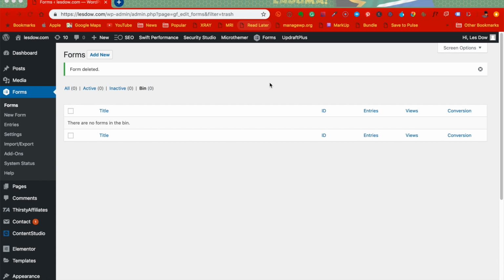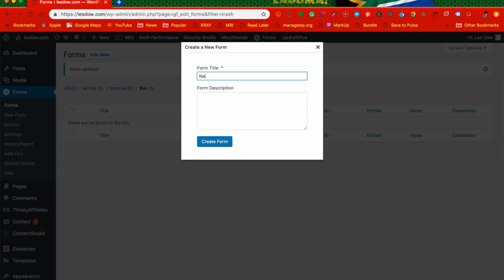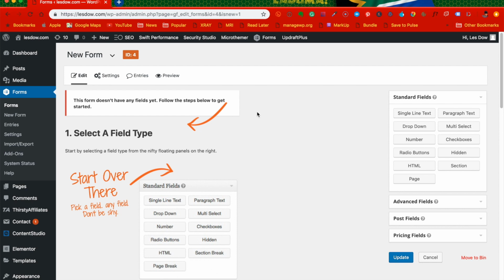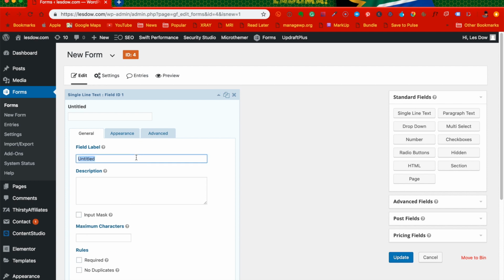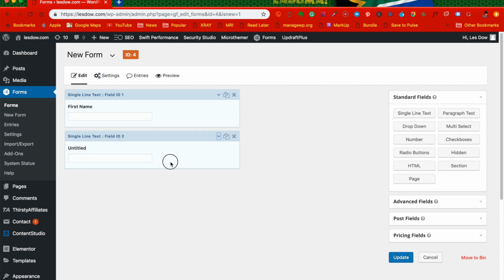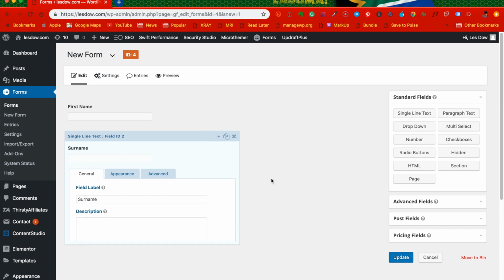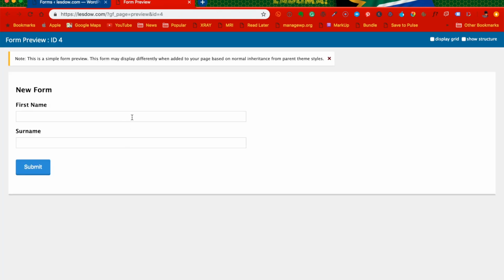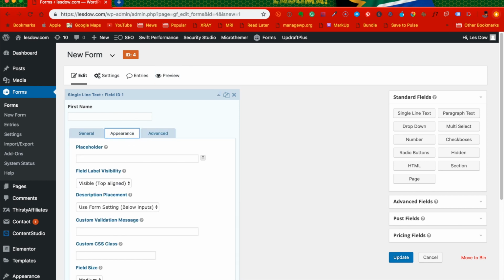Gravity Forms CSS Ready - Halves 2 Columns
Gravity Forms CSS Ready - A helpful video using Gravity Forms CSS Ready - Halves 2 Columns. Display 2 fields side by side on the form.

WORDPRESS THEMES

WORDPRESS TOOLS